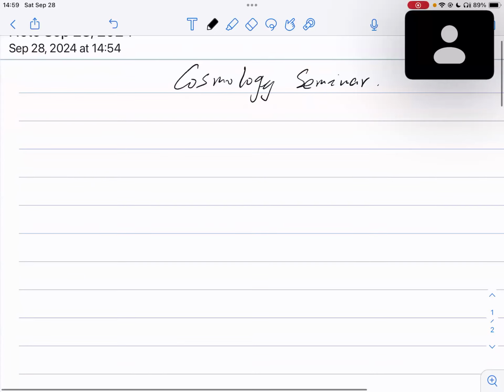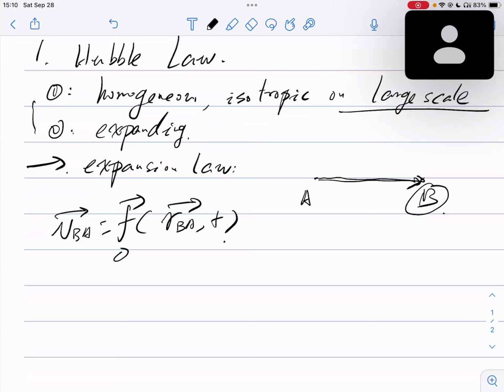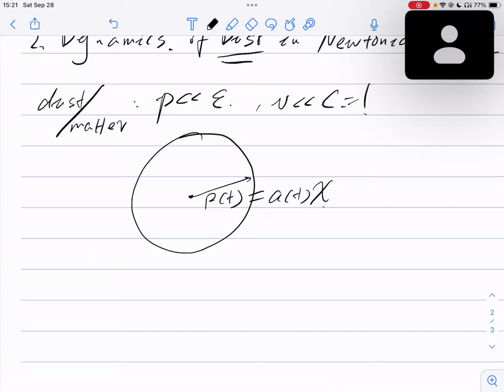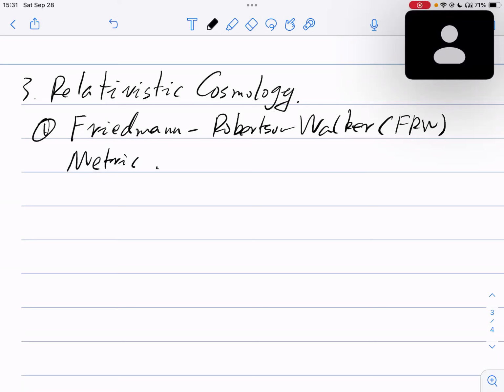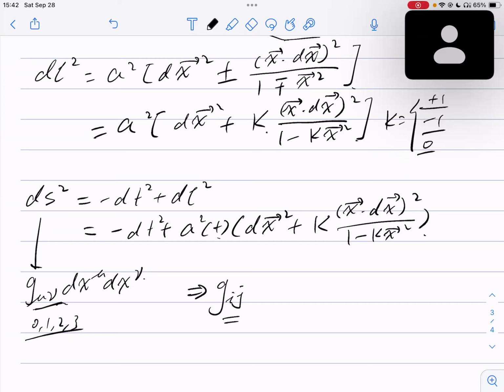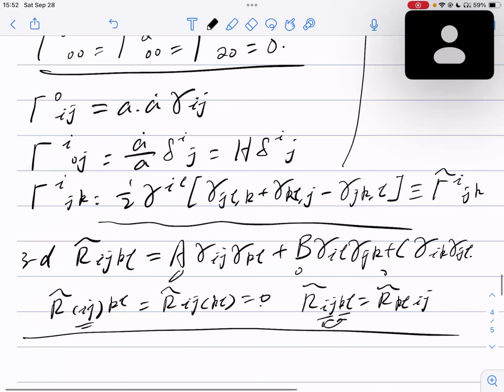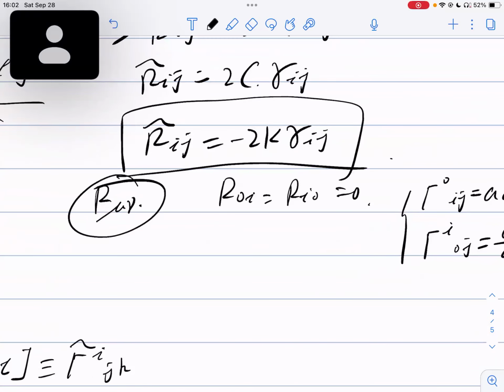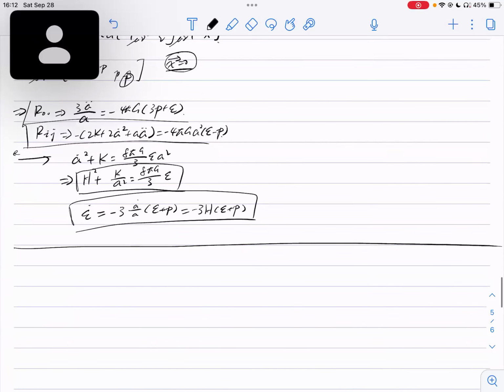1.1 The Friedmann Equations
Cosmology seminars.